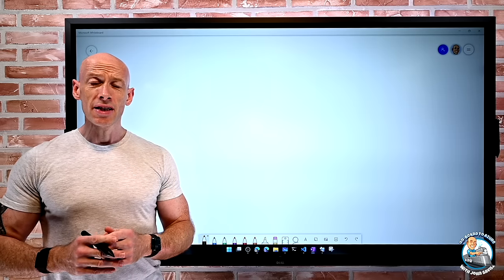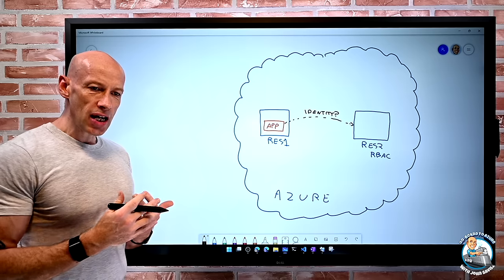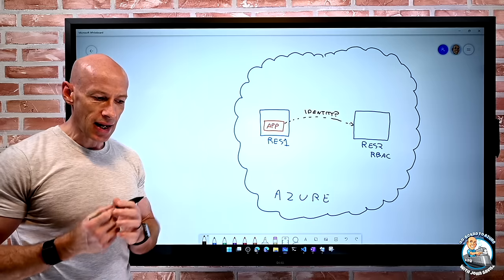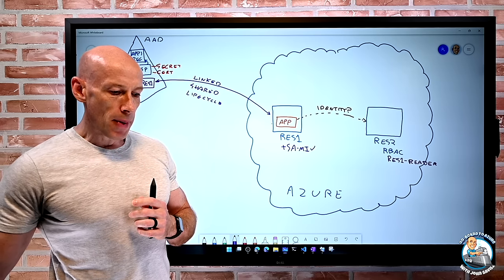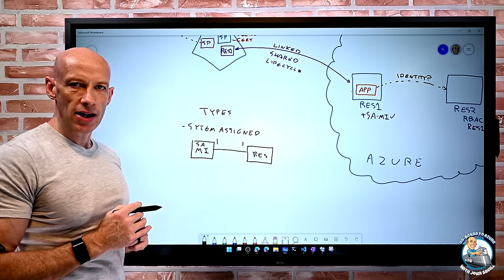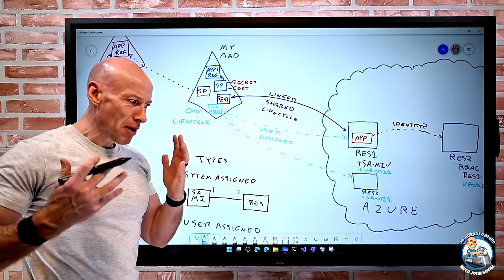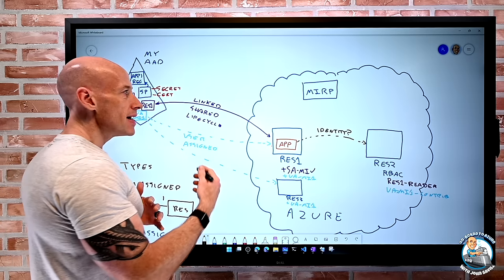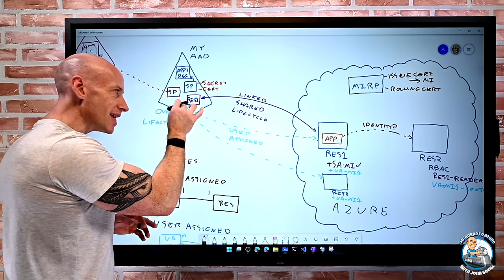Microsoft Azure Managed Identity Deep Dive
A deep dive into using managed identities and understanding what makes them tick!

0:00 - Introduction
0:22 - Why we need an identity for a resource
2:00 - Using a traditional service principal and how they work
10:19 - Managed identity introduction
12:30 - Services that support managed identity
13:29 - Types of managed identity
18:20 - Using managed identities
20:30 - Giving a managed identity a role on another resource
22:54 - Looking at MI service principals
25:35 - Managed identity resource provider
27:00 - Demoing a system-assigned managed identity in a VM
32:06 - MI with key vault pattern demo
36:03 - How this works behind the scenes
38:20 - Using a user-assigned managed identity
42:26 - Detail on the access token and MI benefits
45:52 - Some best practices
47:03 - Azure Arc support
47:32 - Summary